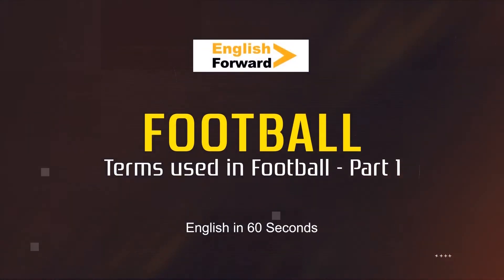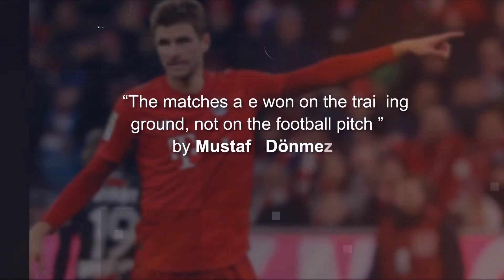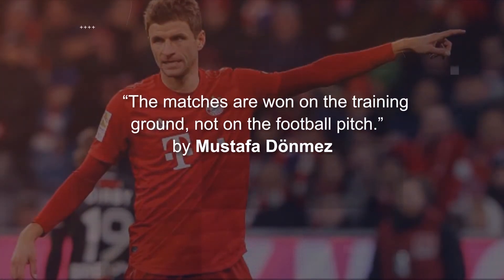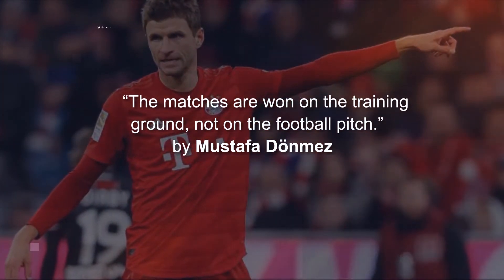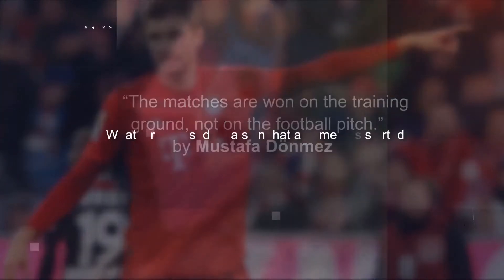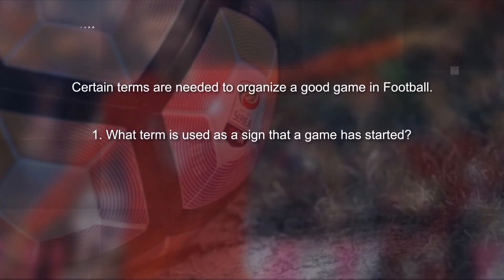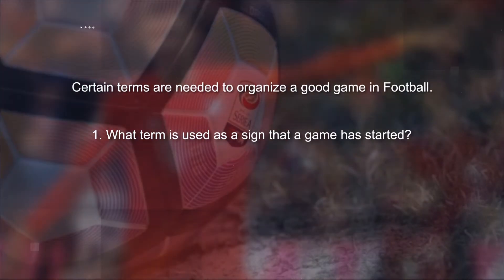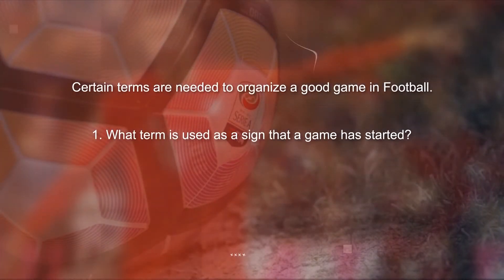Terms Used in Football Part 1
Certain terms are needed to organize a good game in Football. Which terms are these... you can check them out in this video?

'English in 60 Seconds' is an initiative by EnglishForward.com providing you with frequently used Key Words and Phrases, spanning various sporting codes and other topics of interest.